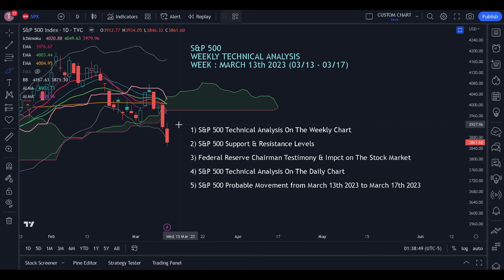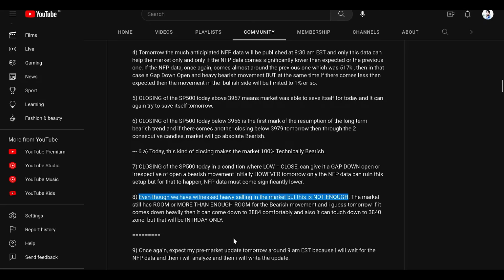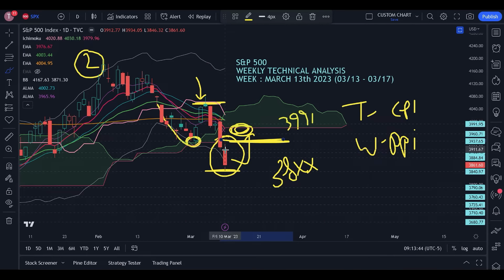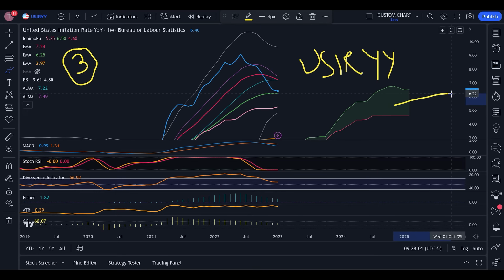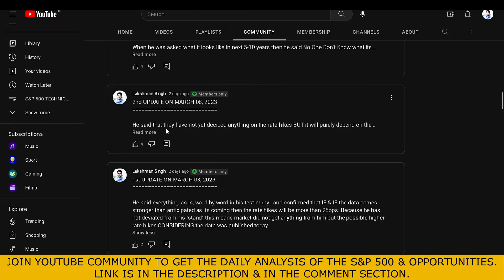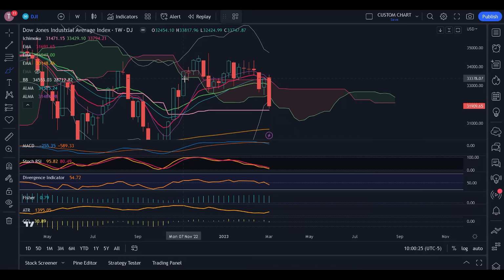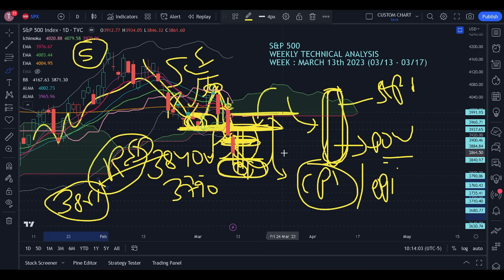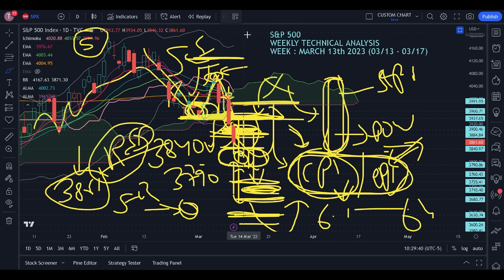S&P 500 Weekly Technical Analysis (Week of March 13th, 2023)